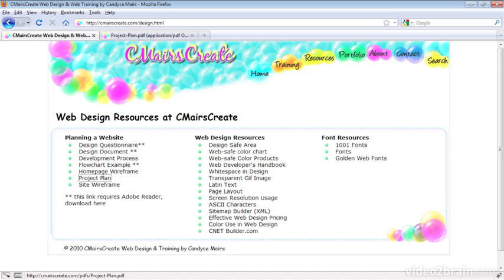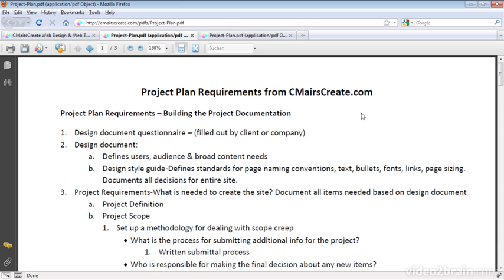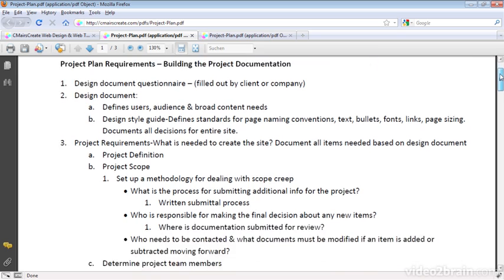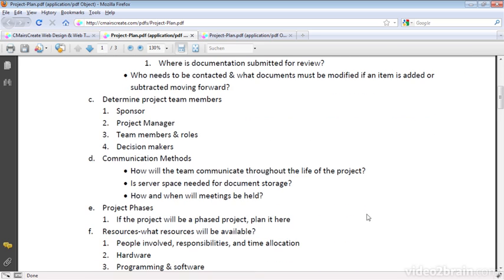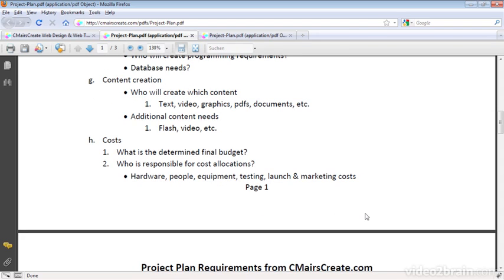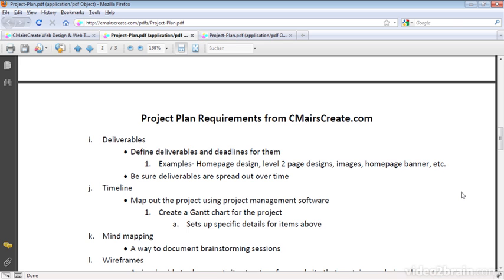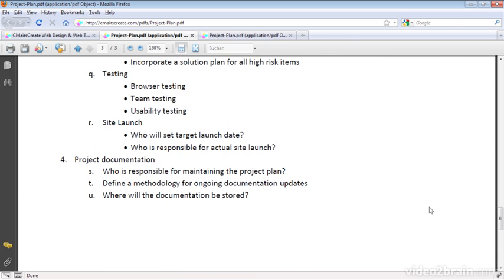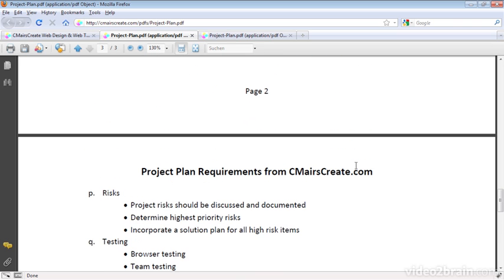4 DW X PRJ MN 4